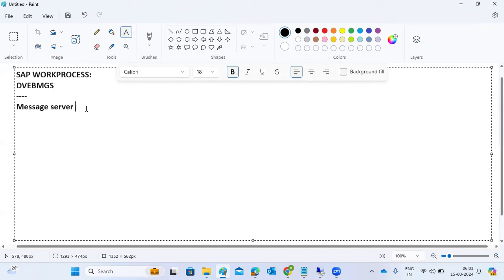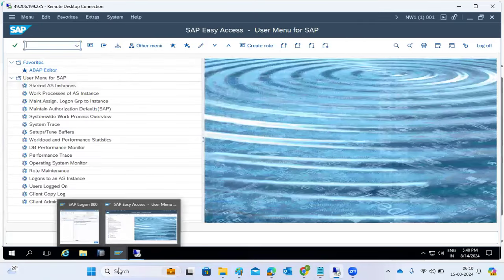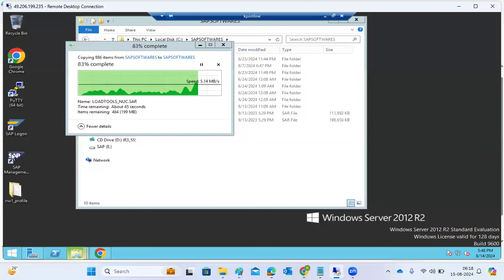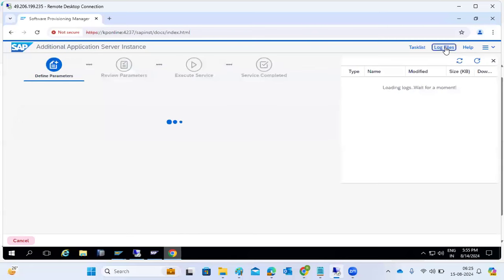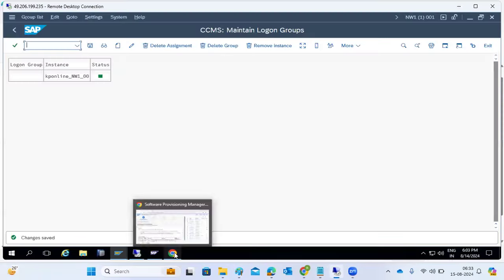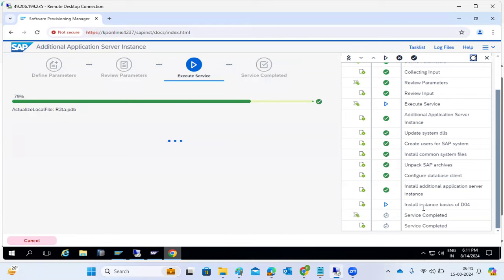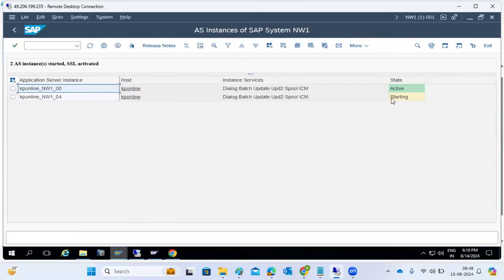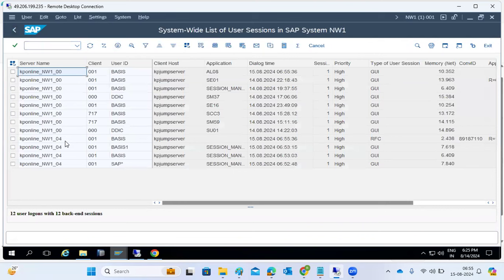Installation of Additional APP server and Load balancing Test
Prerequisites
Make sure that you have logged on to the physical host of the SAP system instances as user sapsidadm.

Make sure that the host names defined in the DNS server match the names of the SAP system instance hosts. In particular, keep in mind that host names are case-sensitive. For example, if the names of the SAP system instance hosts are in upper case, but the same host names are defined in the DNS server in lower case, starting and stopping the system does not work.

If you want to use startsap or stopsap (for example, in a script) and require the fully qualified name of these SAP scripts, create a link to the startsap script in the home directory of the corresponding user.

You cannot use startsap or stopsap commands in a switchover cluster environment. Therefore in a high-availability (HA) system you must use the failover cluster software of your HA partner to start or stop instances running on the switchover cluster.

You cannot use startsap or stopsap commands to start or stop database-specific tools. For more information about how to start or stop database-specific tools, see the database-specific information in this documentation and the documentation from the database manufacturer.

Make sure that no SAP instance is running before you execute stopsap on a standalone database server. No automatic check is made.

When you use stopsap in a Multiple Components in One Database (MCOD) system with two central instances, only one central instance and the database are shut down. Therefore, you must first stop the other SAP system or make sure that it has already been stopped.